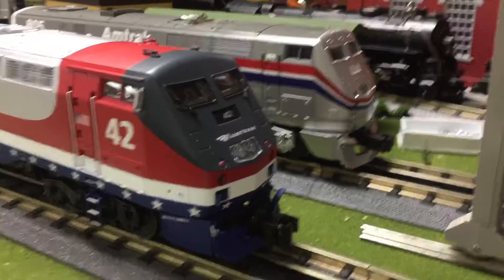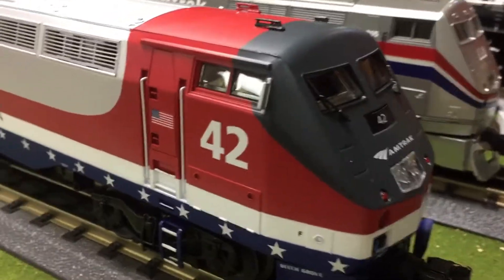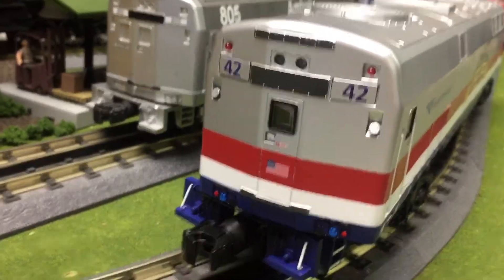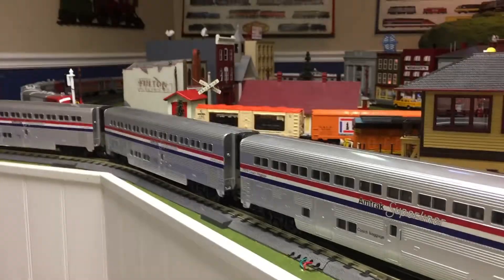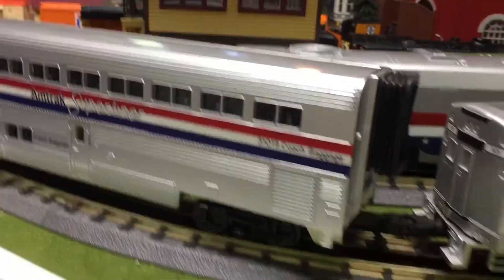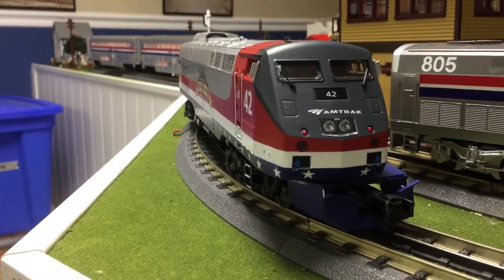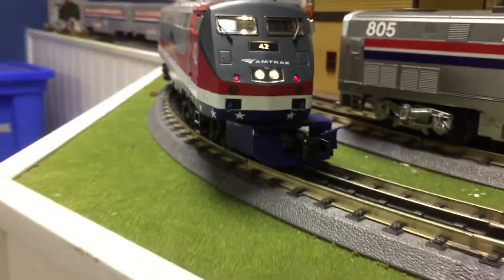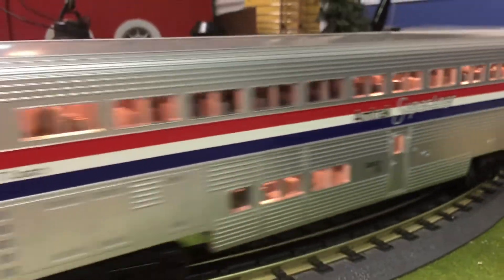MTH Railking and Premier Comparison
Hello YouTube! Here is a video comparing MTH Railking Products and Premier Products.